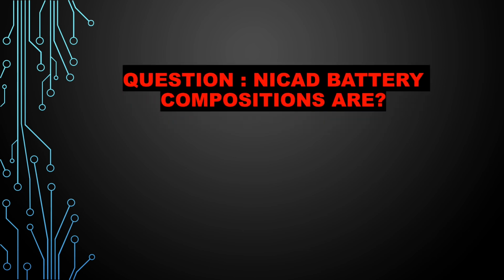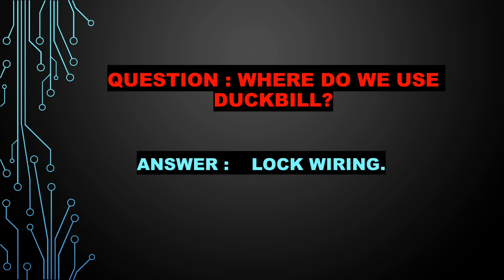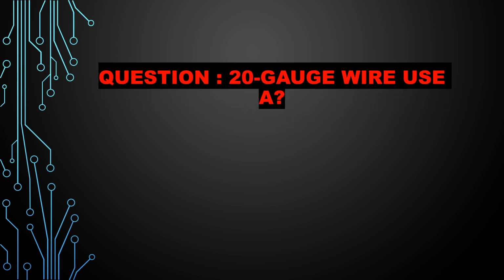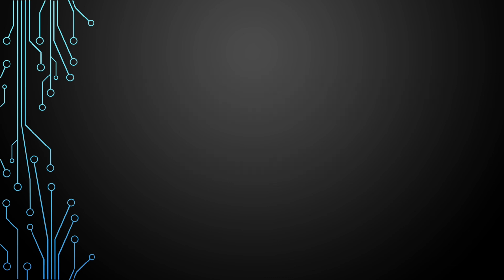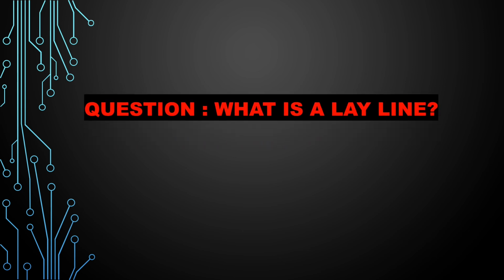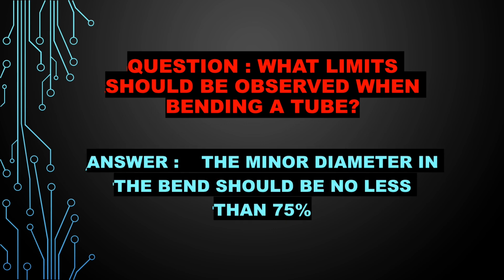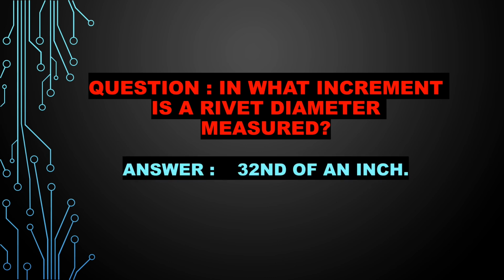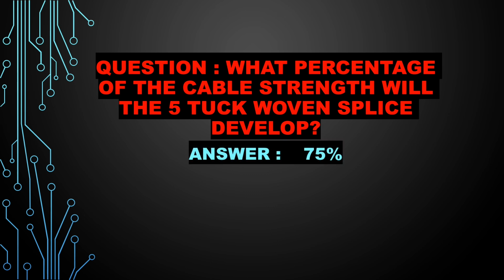Transport Canada - Aircraft Maintenance Exam Samples for Standards and Practices Part 6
**🌟 Transport Canada - Aircraft Maintenance Exam Samples for Standards and Practices 🌟**

Welcome to our very first video! In this episode, we dive into essential sample questions specifically designed for the **Transport Canada Aircraft Maintenance Engineer** exams. Whether you're preparing for your exams or simply looking to enhance your understanding of standards and practices in aircraft maintenance, this video is for you!

- **Realistic Exam Questions:** We provide sample questions that mirror the actual exam format to help you familiarize yourself with what to expect.
- **Study Strategies:** Tips on how to effectively use these samples to boost your exam preparation.

**👉 Why Watch?**
Preparing for your AME exams can be daunting, but with the right resources, you can approach your studies with confidence. Join us as we break down the complexities of aircraft maintenance and help you ace your exams!

Let’s soar to success together!